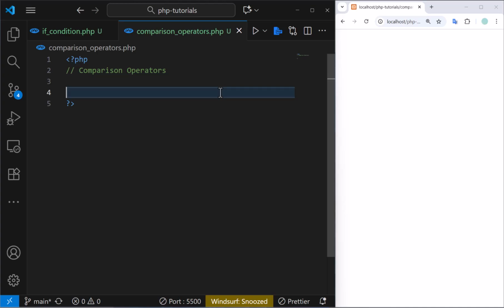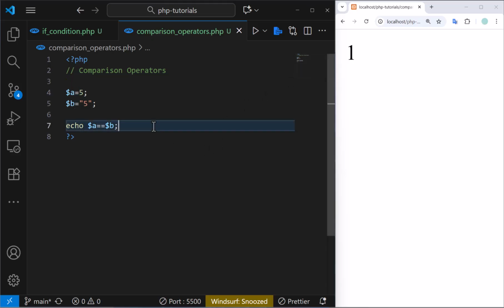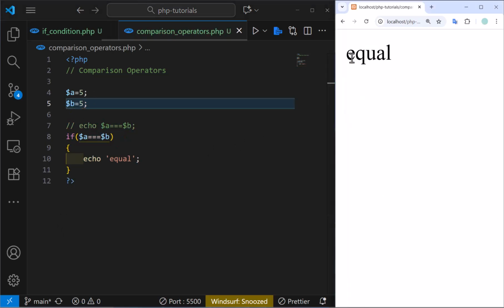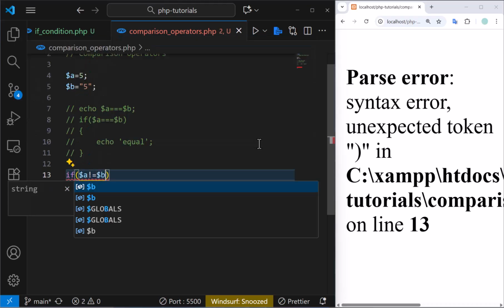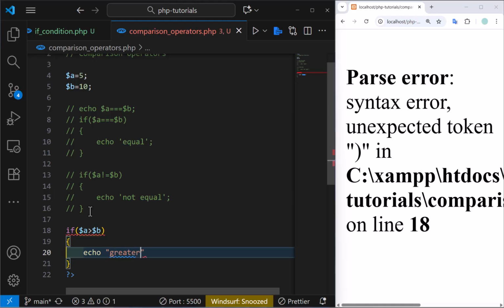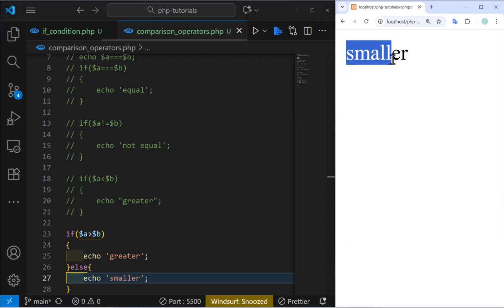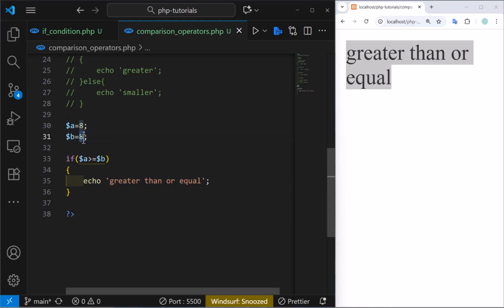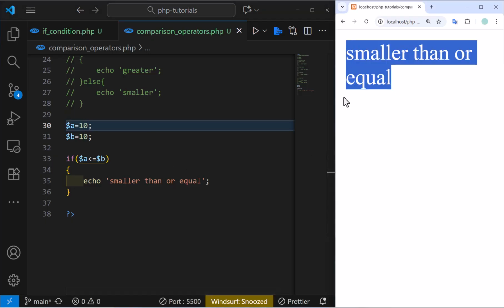Lesson 15 | Master Comparison Operators in PHP | ==, === Explained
In this lesson, you’ll learn everything about comparison operators in PHP — the foundation of making decisions and testing conditions in your code.

You’ll discover:

How comparison operators like ==, ===, !=, =, and = work.

The difference between loose and strict comparison (== vs ===).

How to use comparison operators inside if statements.

Practical coding examples with real-life use cases.

This tutorial includes simple explanations, animations, and coding demos that make learning PHP comparison operators fun and easy.